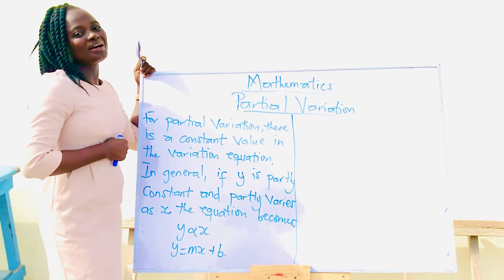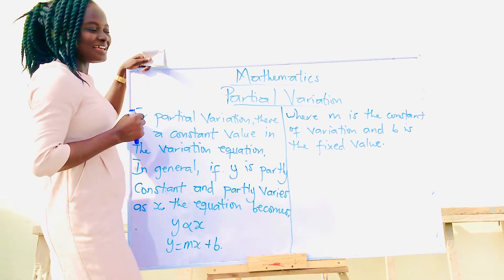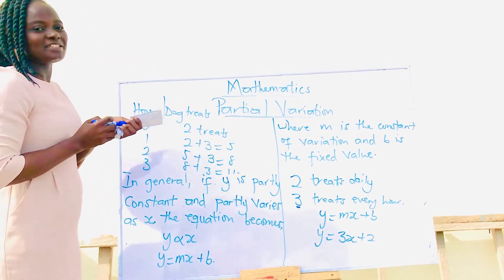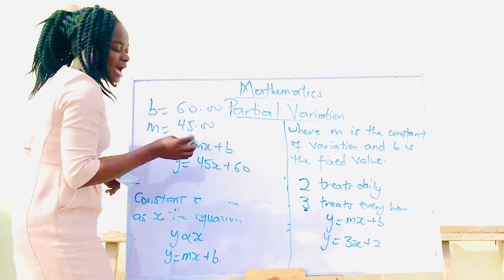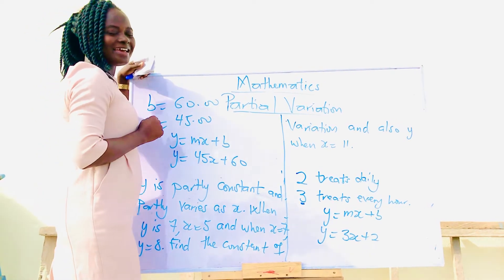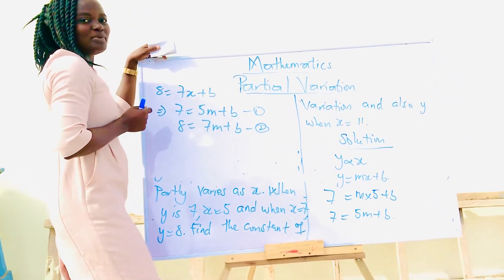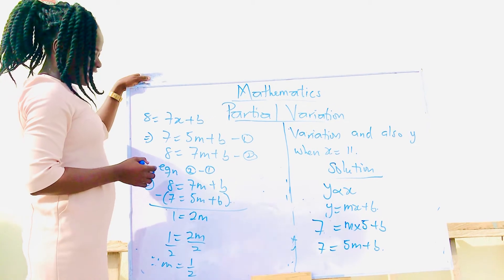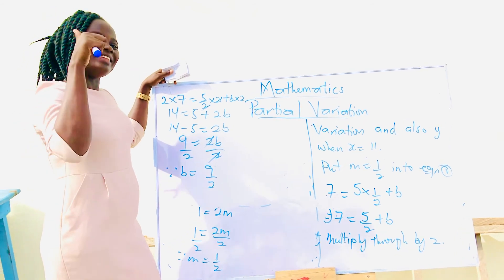PARTIAL VARIATION |MATHEMATICS| COMFORT AMOAKO-ATTAH 2022